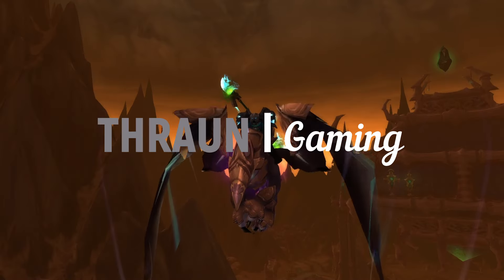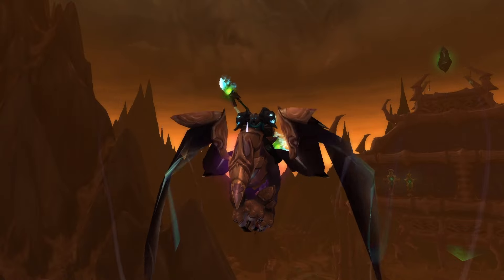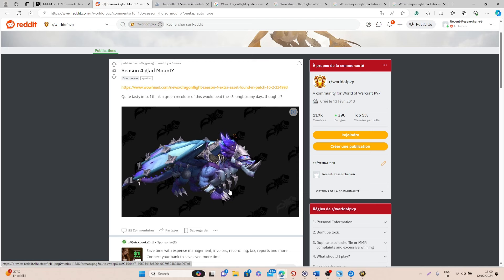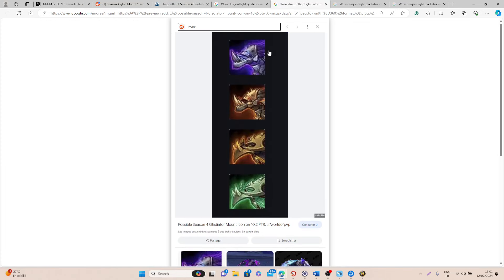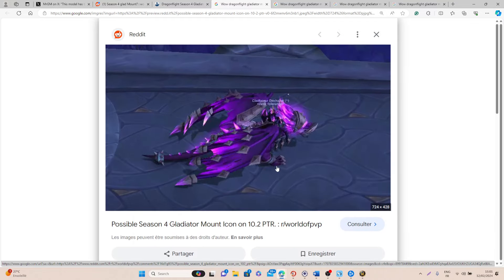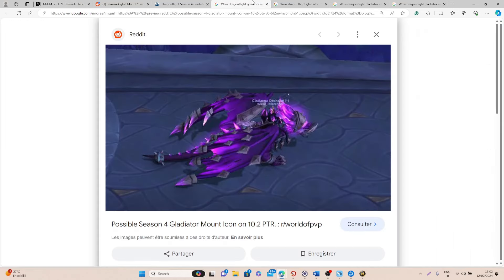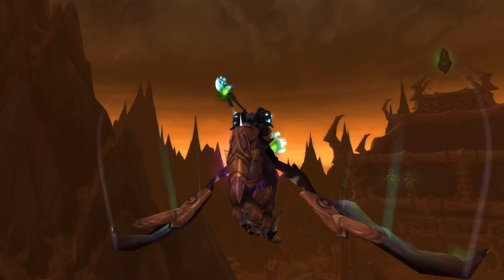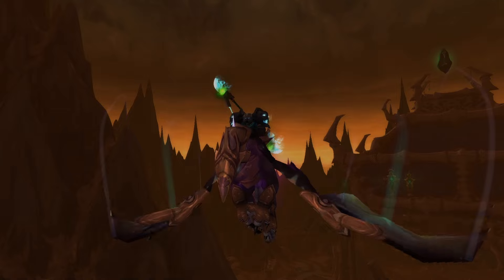Is This The New GLADIATOR MOUNT For SEASON 4?! WoW Dragonflight